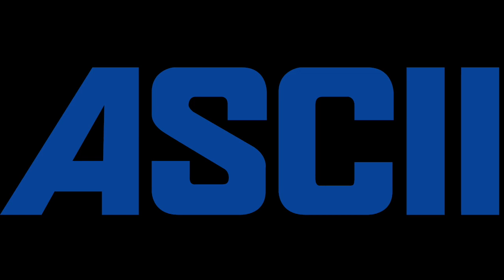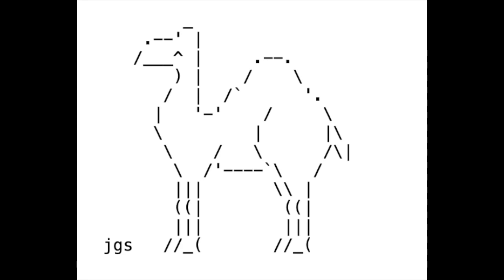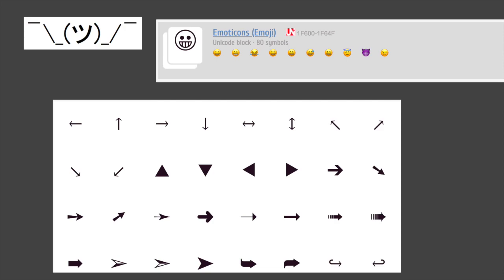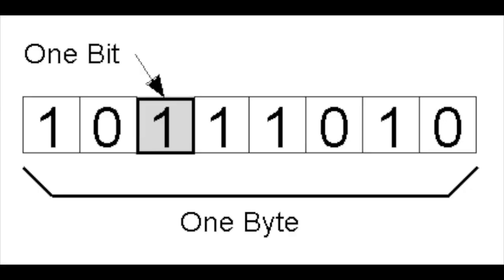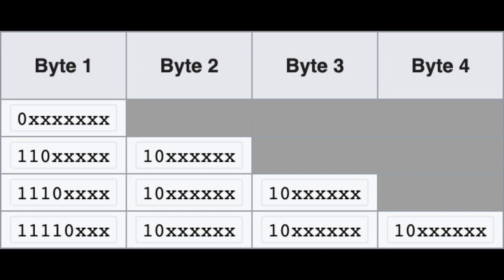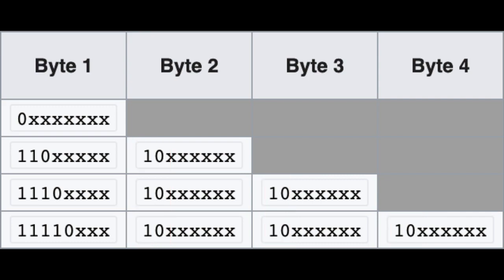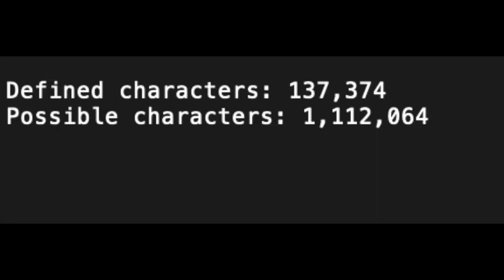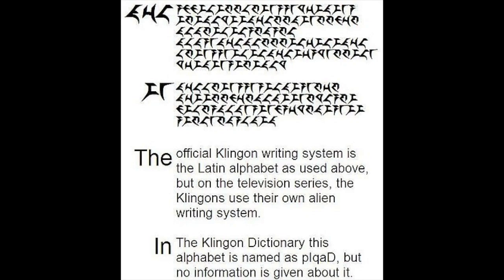Expanding the UTF-8 Character Set to Infinity